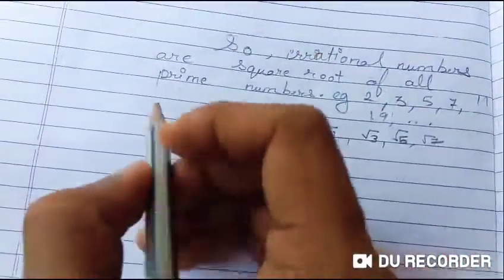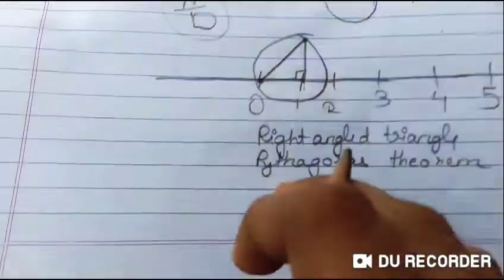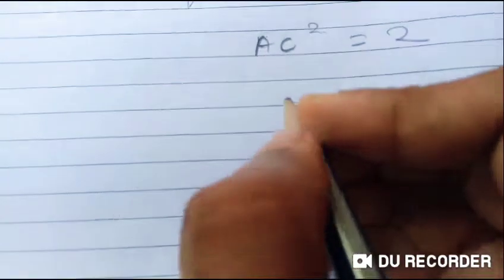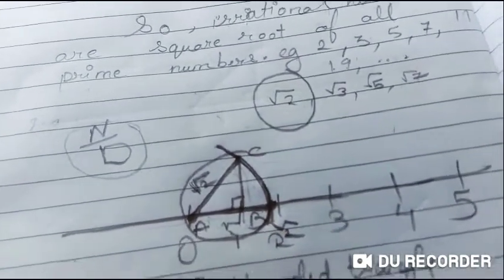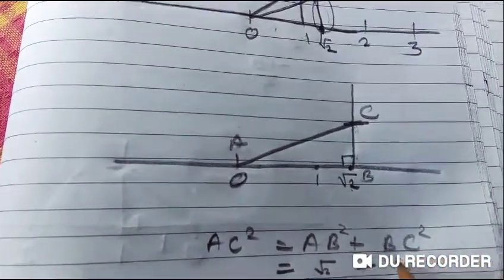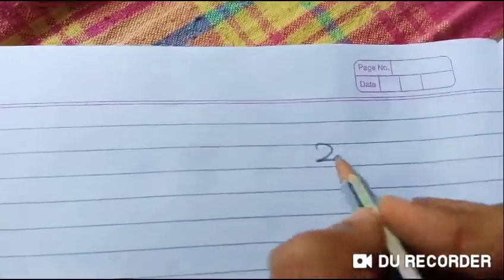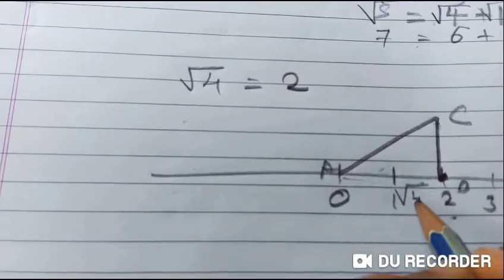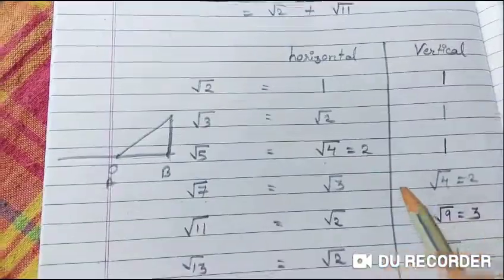Irrational number plotting,mathematics 8th std chapter 1, maharashtra state board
Plotting of irrational number(square roots of prime numbers) and proof using pythagoras theorem. Last practice set chapter 1, maharashtra state board.